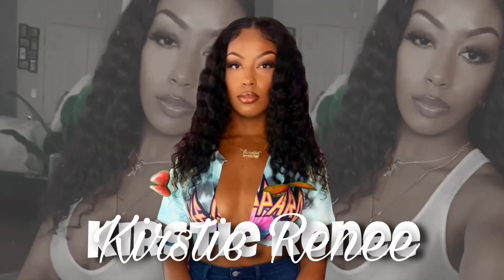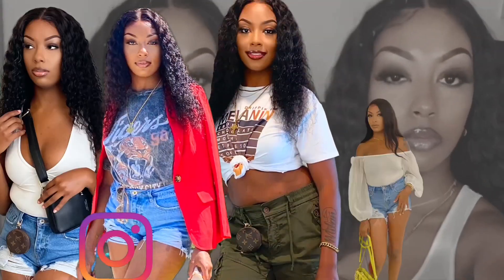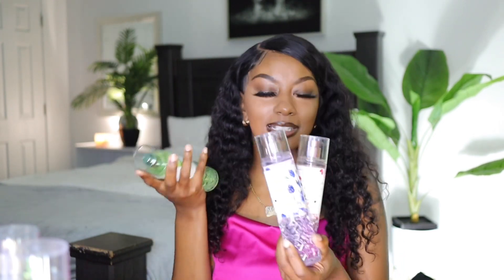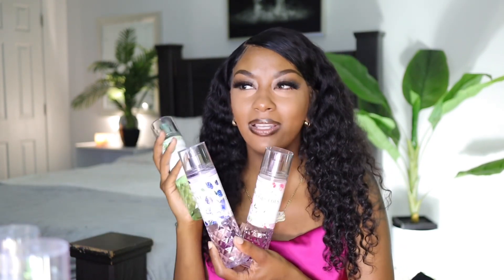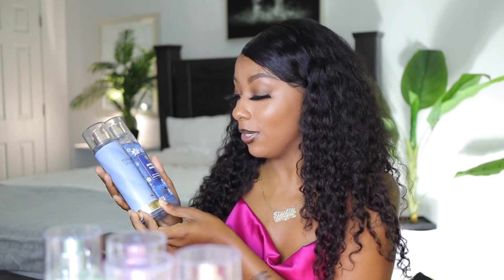10 bodysprays you need this spring B&BW VS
Victoria secret